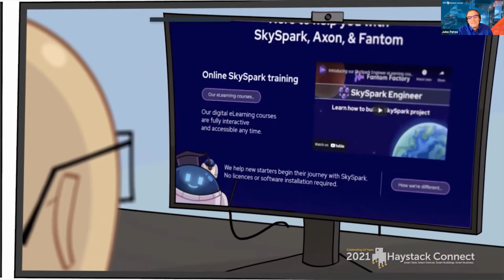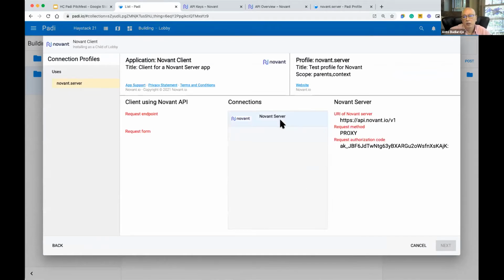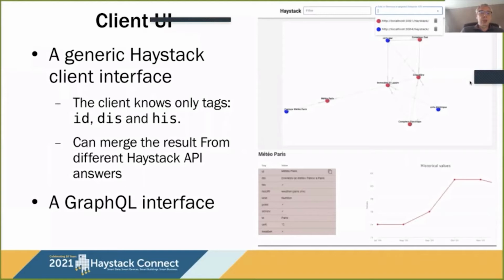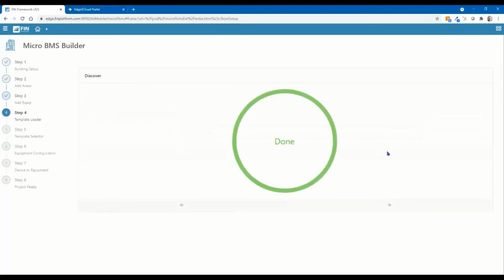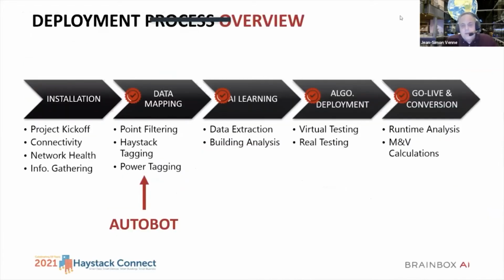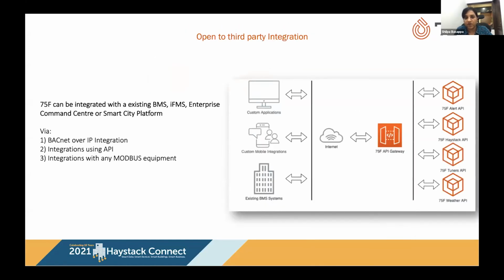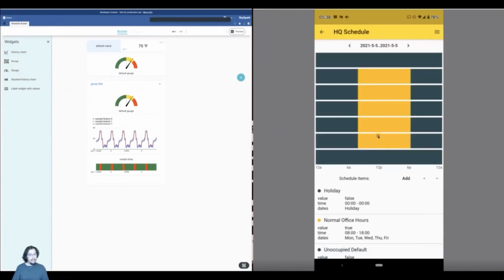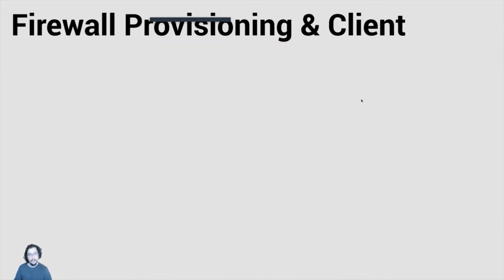J2 Innovations: FIN microBMS Pitchfest (Haystack Connect 2021)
Recorded 6 May 2021 at Haystack Connect
J2 Innovations' MicroBMS Demo Including Edge2Cloud Connectivity with  Scott Muench, Vice President of Customer Experience, J2 Innovations, and Jeremy Wolfe, Vice President Sales Americas, J2 Innovations

J2 Innovations is a fast-growing, innovative software development company based in California that created FIN Framework, which is a state-of-the-art open platform to simplify smart buildings, smart equipment and IoT

Book a walk through with one of our experts to  to see what FIN Framework can do for you